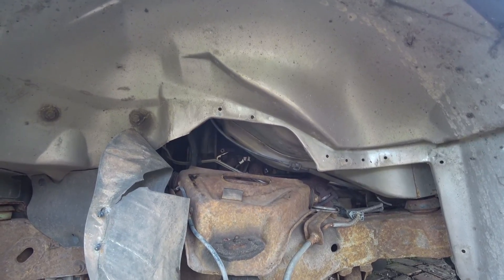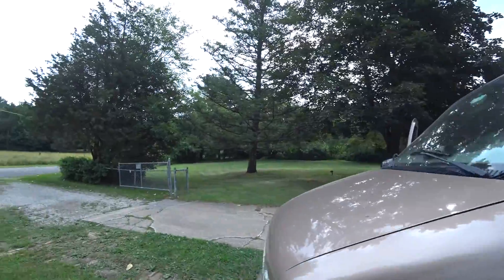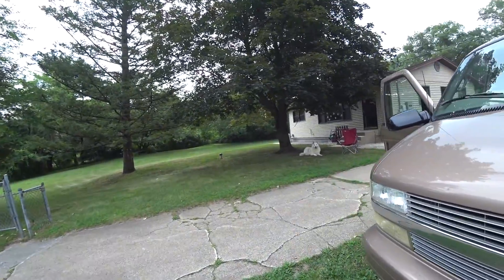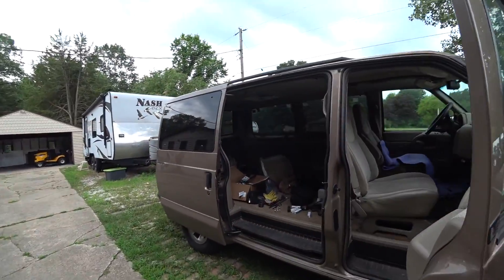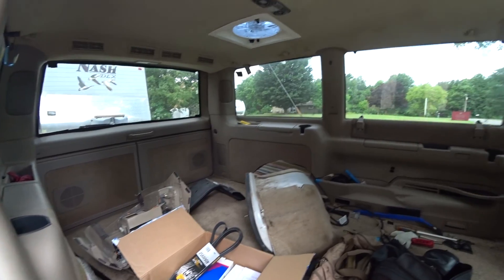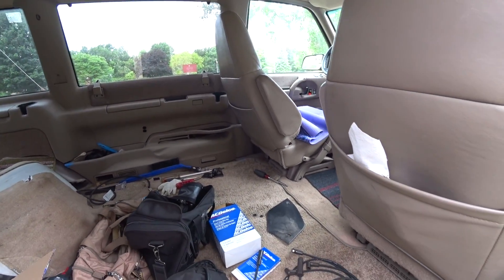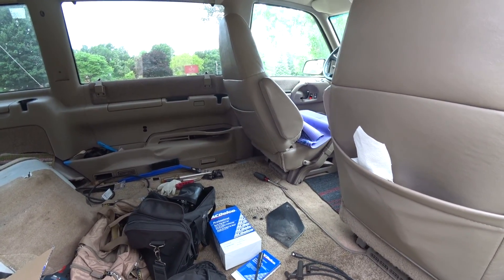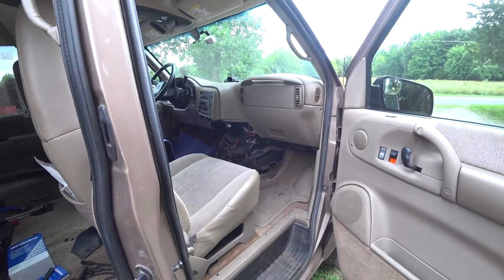Chevy Astro Safari driver side spark plug removal